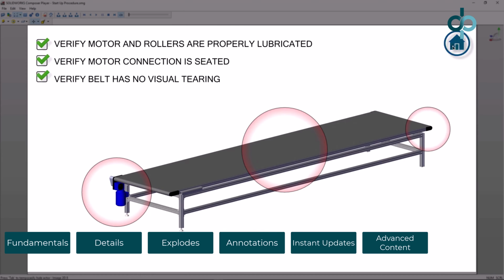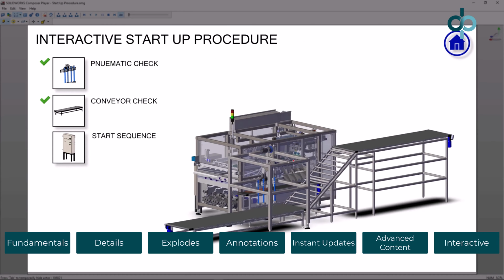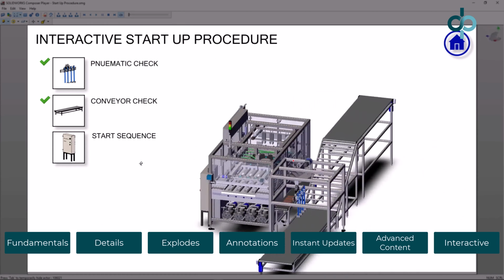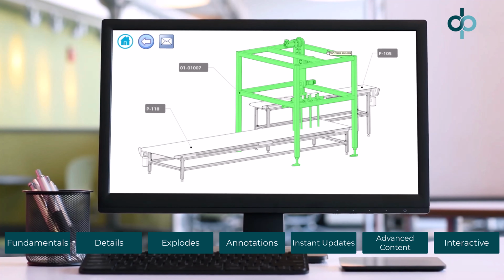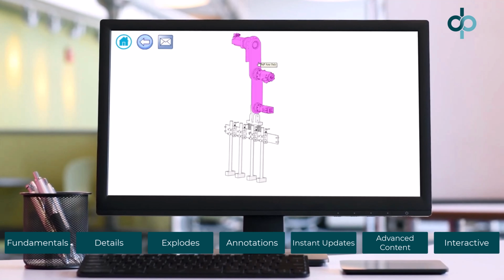Solidworks Composer Training Course Overview 2160p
Transform your technical documentation workflow with our comprehensive SOLIDWORKS Composer training course.

In just three days of instructor-led training, you'll master the essential tools for creating professional technical documentation that supports your designs and products.

You'll start with the fundamentals of creating clear views, then advance to building detailed exploded views and adding precise annotations. The course covers powerful update workflows that let you instantly adapt to model changes, saving you countless hours.

Finally, you'll learn to create impressive interactive content and animations that truly wow your customers. By the end of this intensive program, you'll have the skills to produce next-level technical documentation with confidence and efficiency.